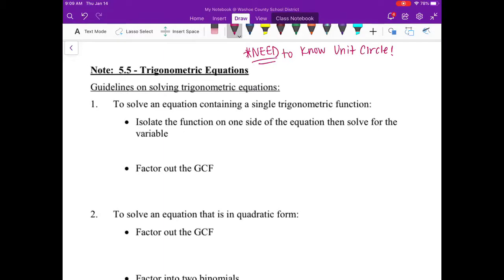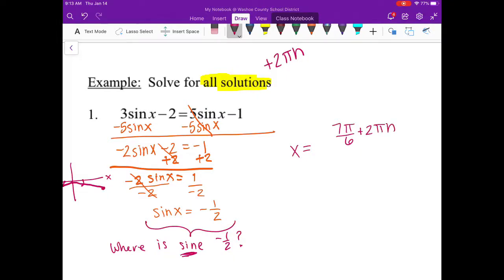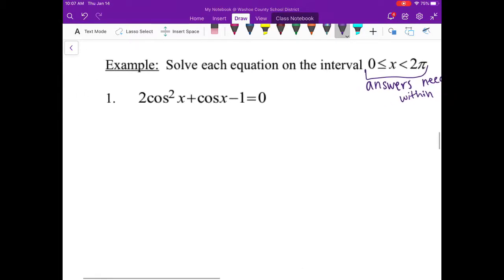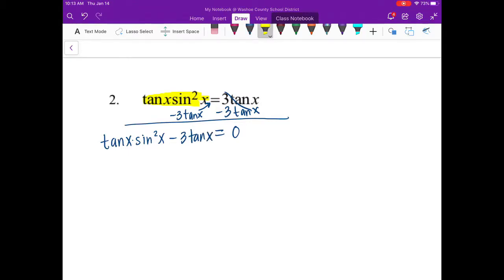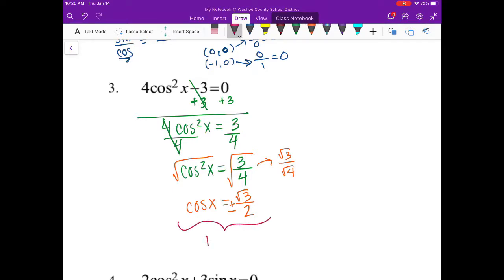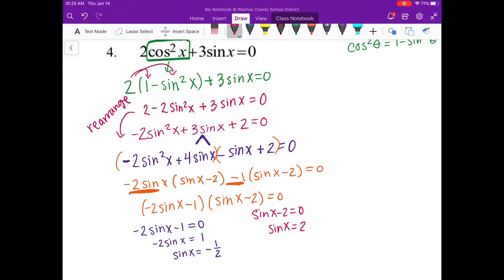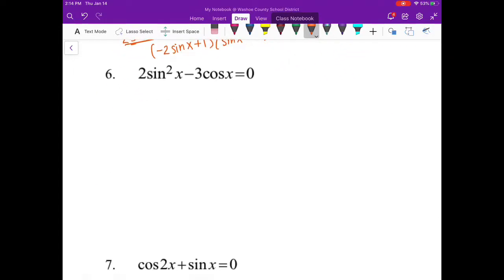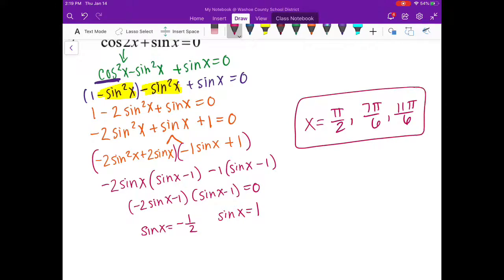Trig - Notes 5.5